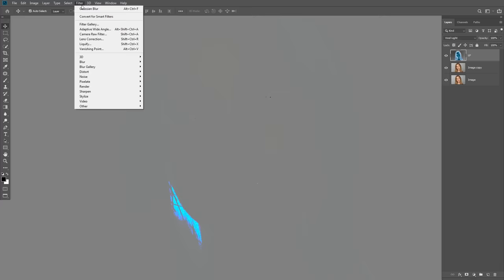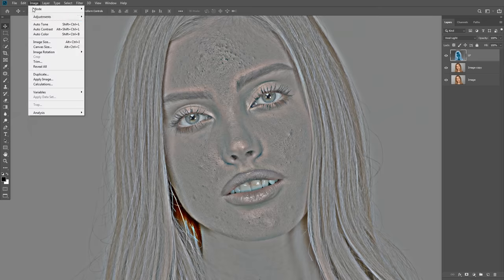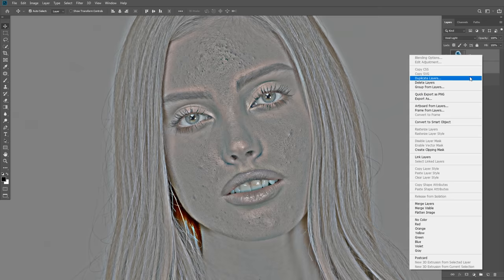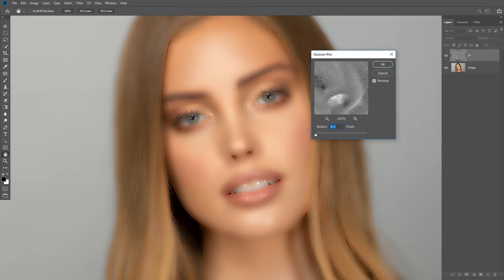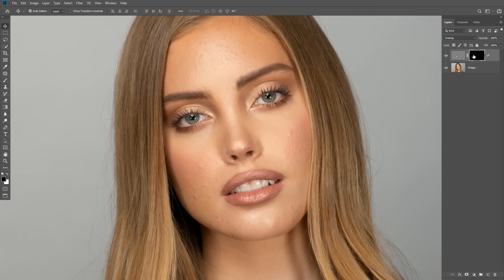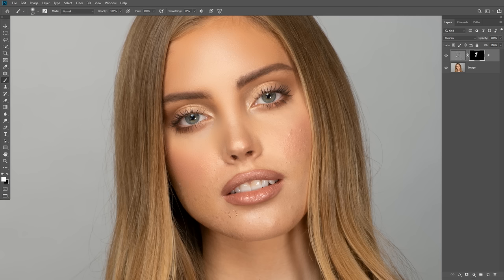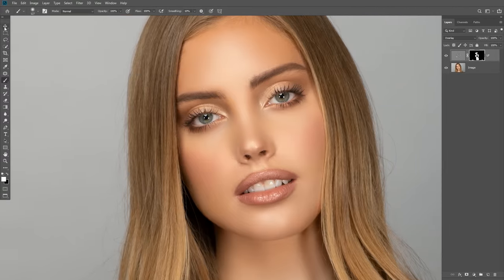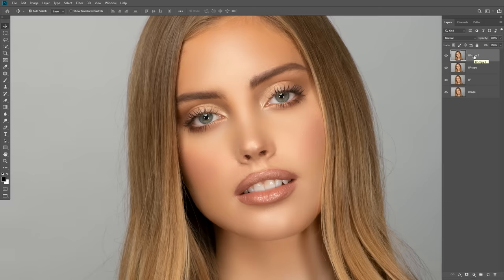Face Smooth In Photoshop | Easy Frequency Separation Tutorial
And you can use this good AI Tool to repair your face in one click while preserving the true facial details.